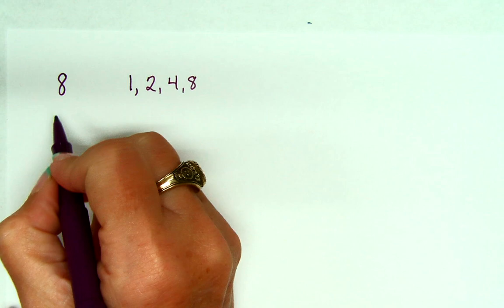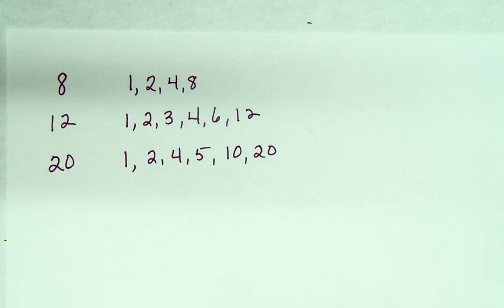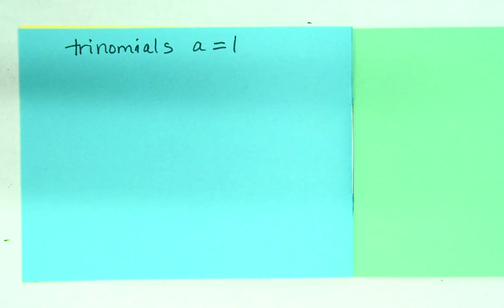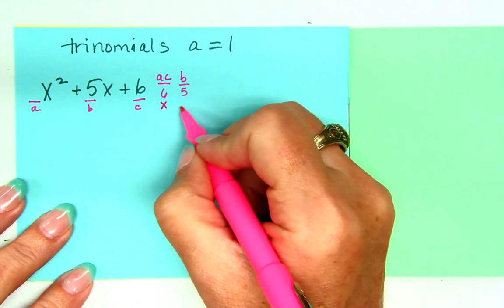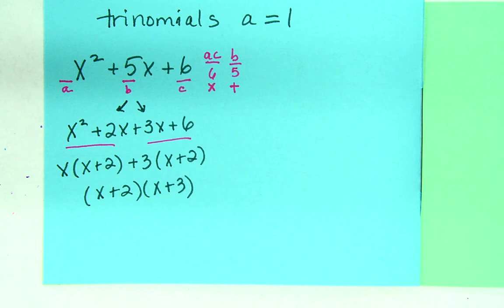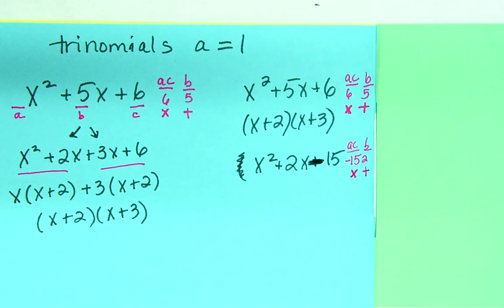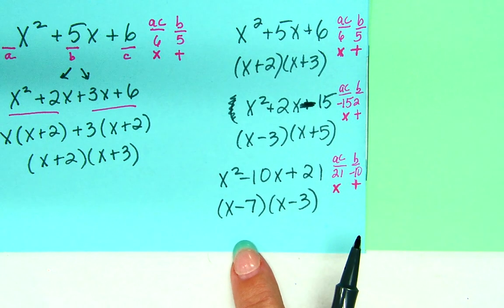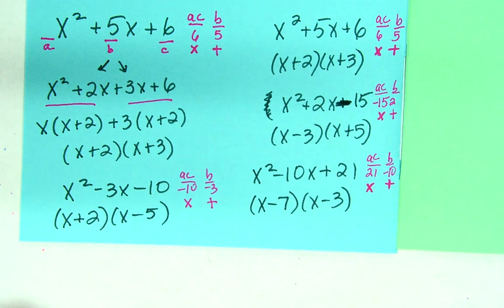trinomials a=1 24 25